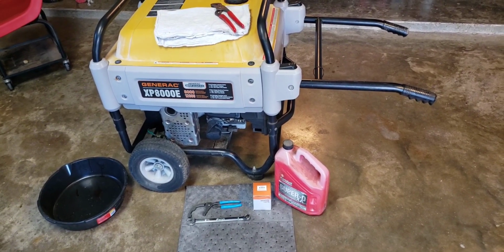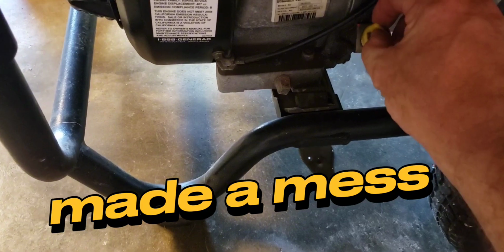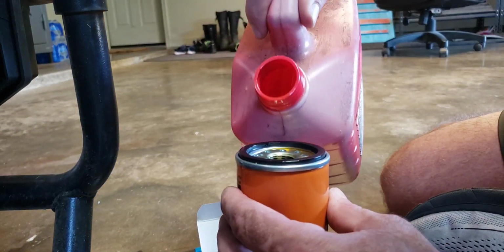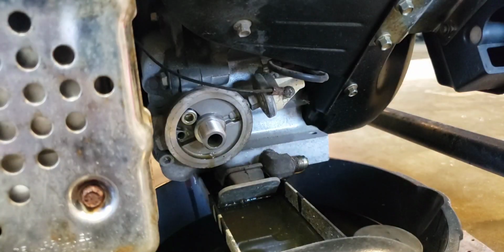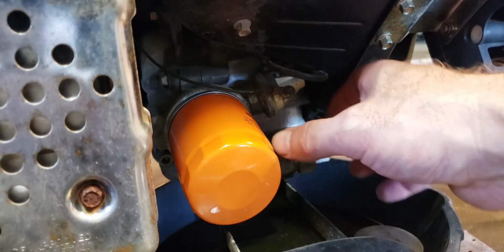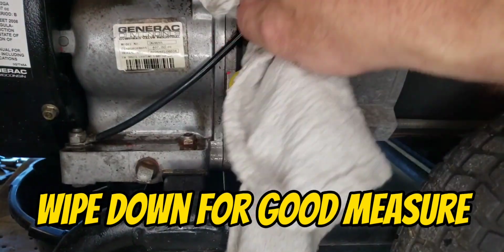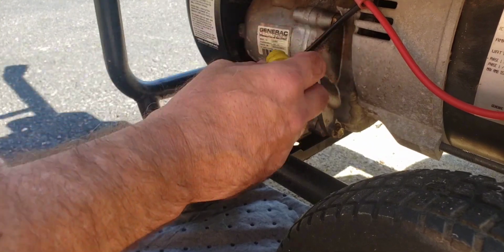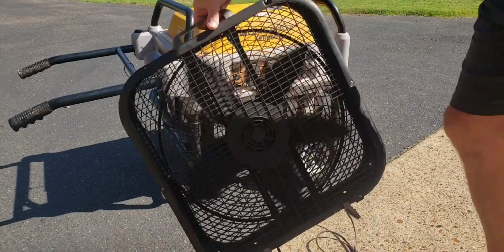Generac generator oil change time. how hard can it be ????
Simple service on the genny. let's take a look at the steps I make and see if I did anything wrong??